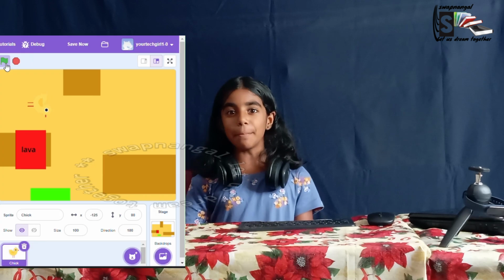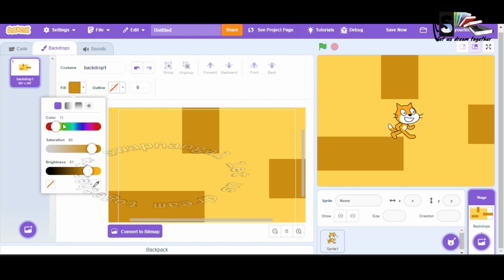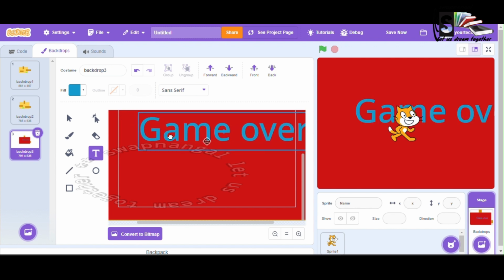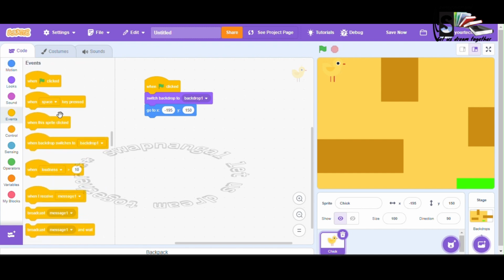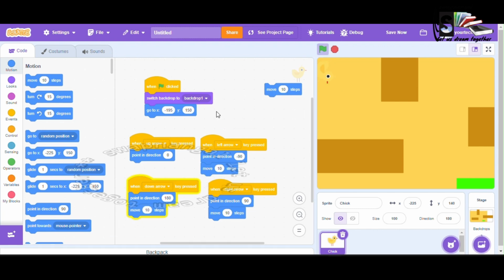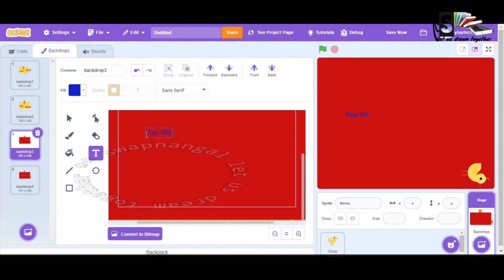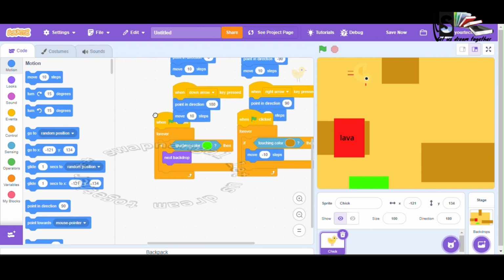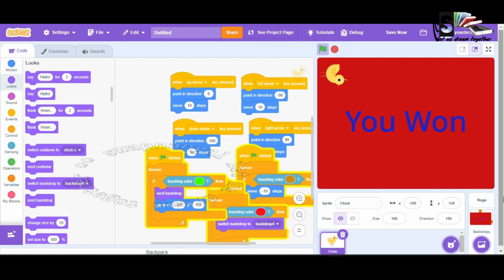Scratch Programming Tutorial: Create a Maze Game in 12 Minutes!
Learn how to create an exciting maze game using Scratch programming in just 12 minutes! Perfect for beginners and kids, this step-by-step tutorial will guide you through designing a maze, coding player movement, and adding winning conditions. Start your Scratch journey today and unleash your creativity!

Visit her Scratch profile to explore more exciting games and creative projects

A few minutes to follow this easy tutorial